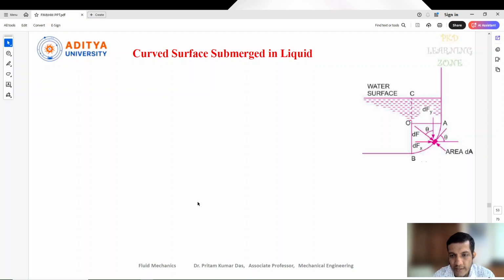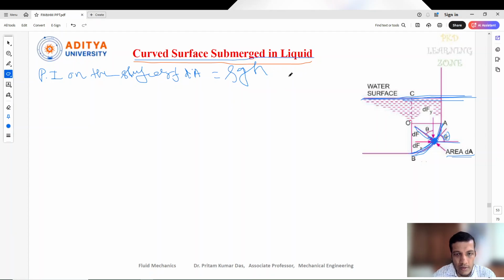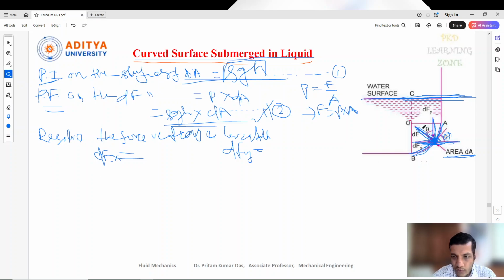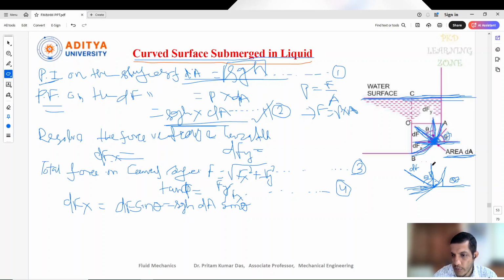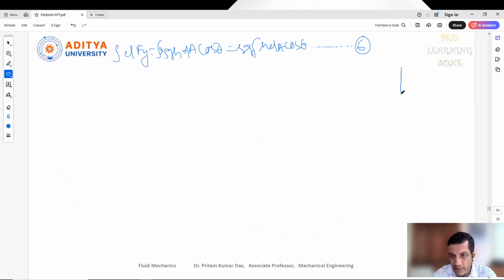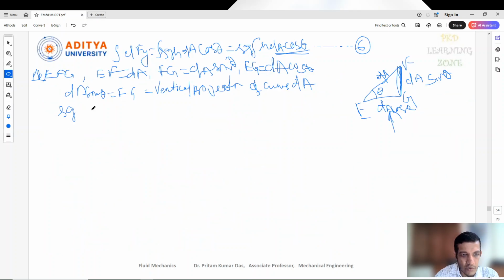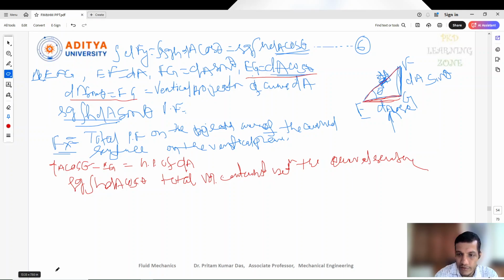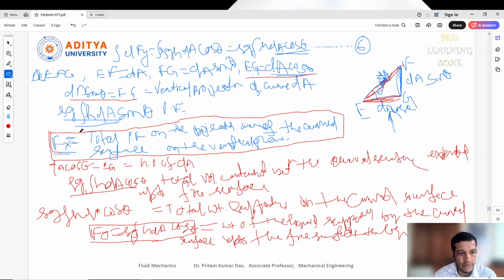Lecture 31 Curved Surface Submerged in Liquid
In this lecture, Curved Surface Submerged in Liquid is explained.